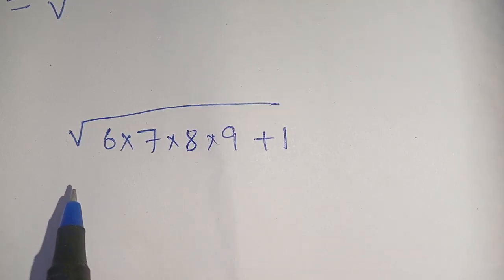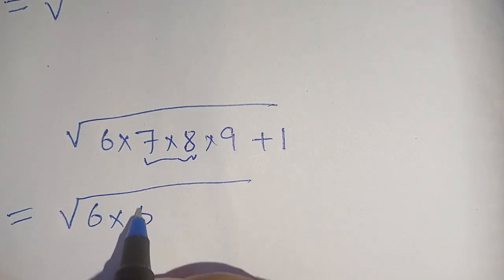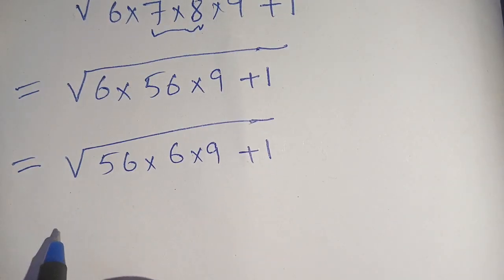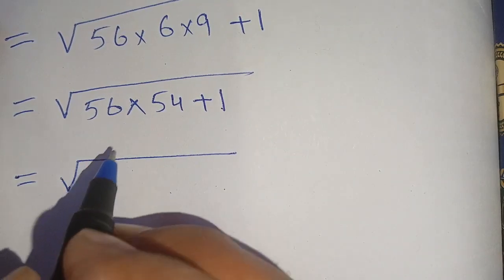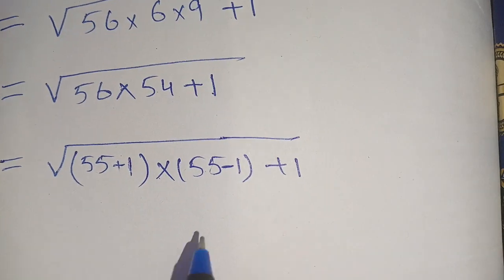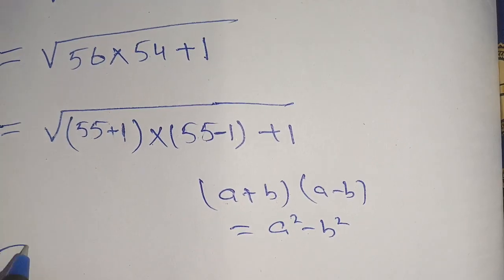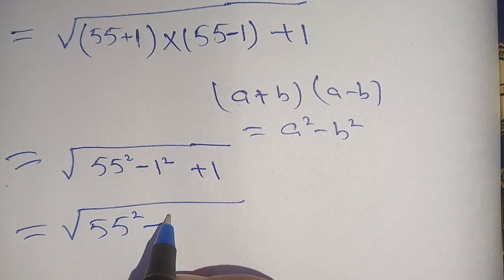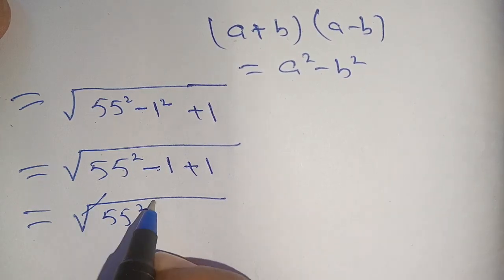A Nice Olympiad Math Radical Problem